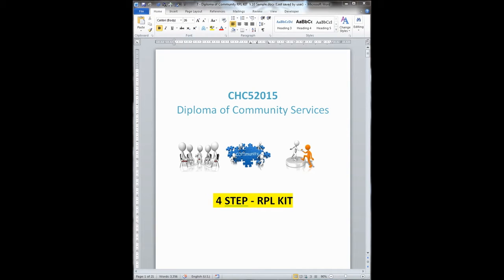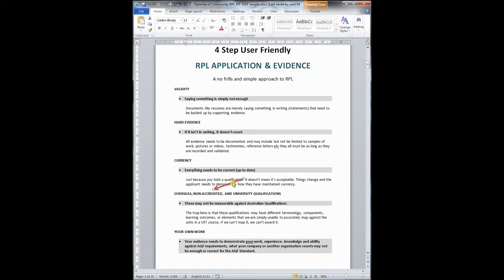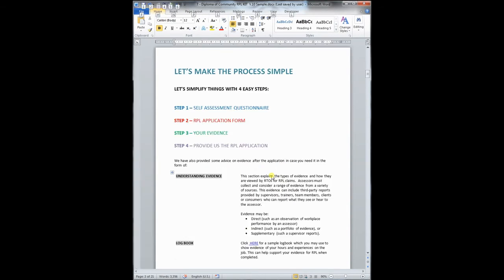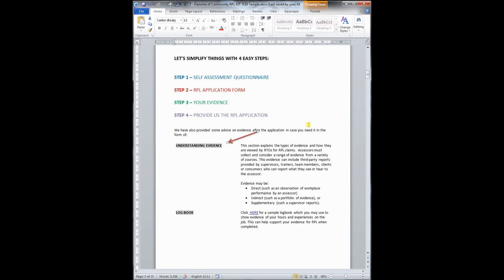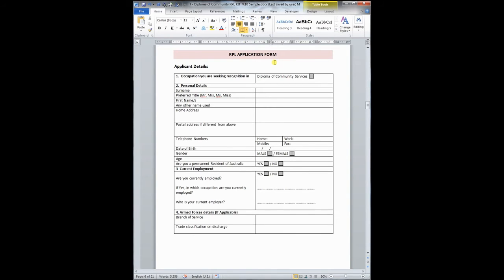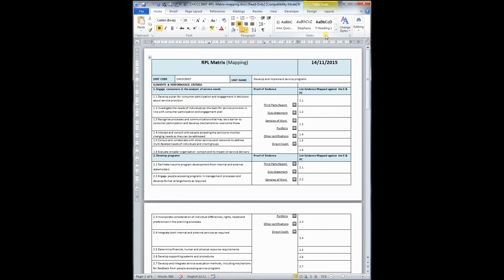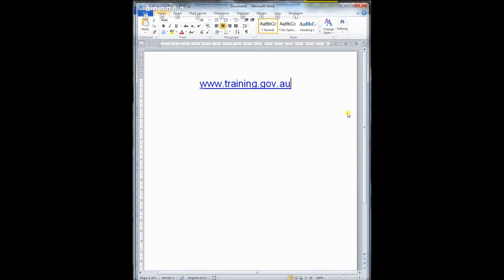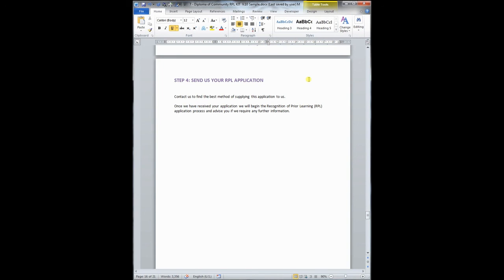RPL Kit Video RTOContent.com